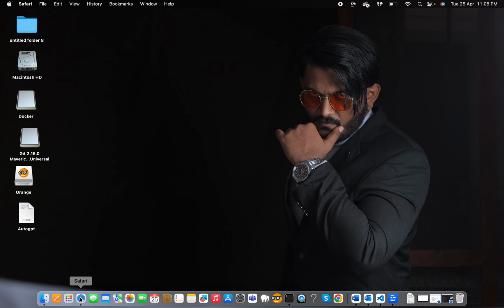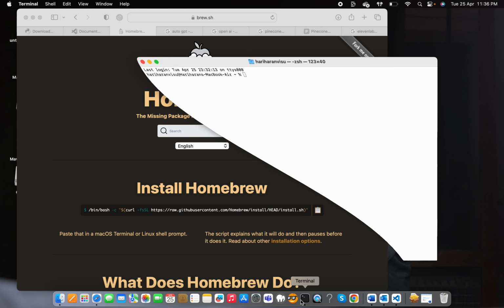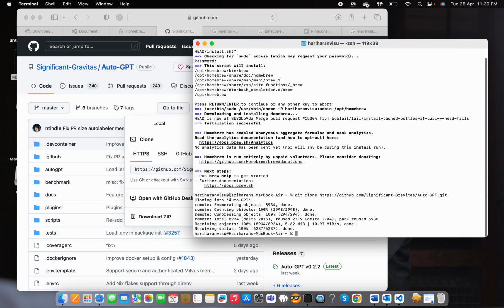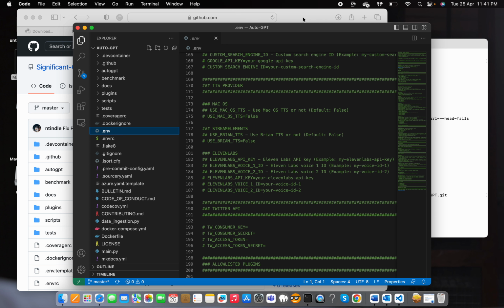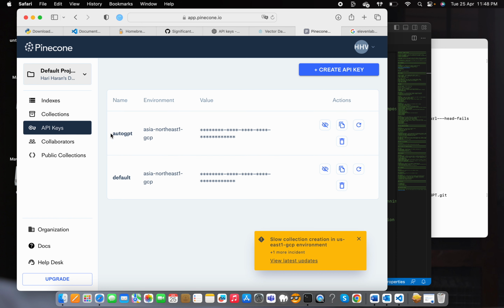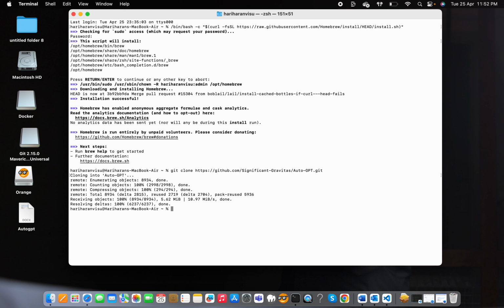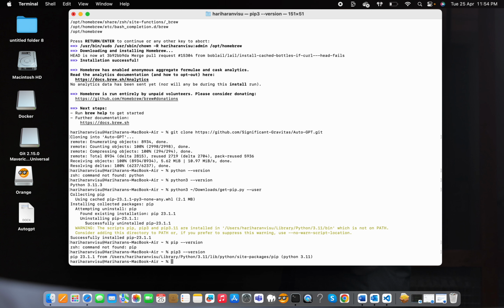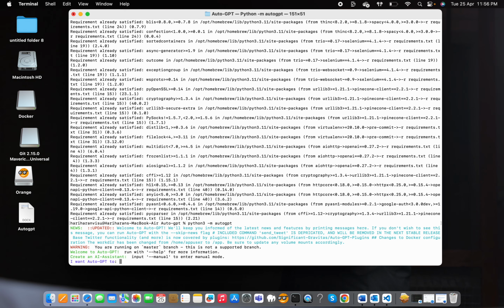How to download AutoGPT on Mac OS | M1 chip |Apple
In this tutorial, we'll walk you through the steps to install Autogpt, an AI language model developed by OpenAI, on your Mac OS device. Autogpt is a powerful tool that allows you to generate human-like text with ease, making it an ideal tool for content creators, writers, and anyone who needs to generate large amounts of text quickly.

We'll start by discussing the prerequisites for installing Autogpt and then guide you through the installation process step-by-step. We'll cover how to install the required dependencies, download the Autogpt package, and set up your environment to start generating text.

Required codes:
git --version
python3 --version
python3 ~/Downloads/get-pip.py --user
pip3 --version
cd Auto-GPT
pip3 install -r requirements.txt
python3 -m autogpt